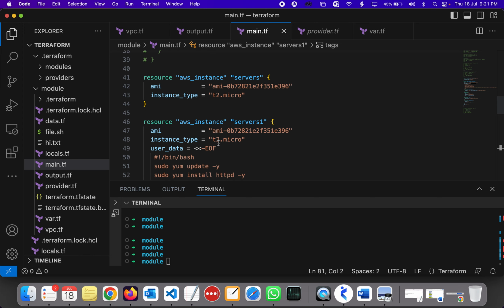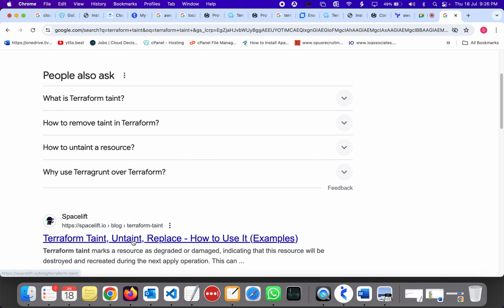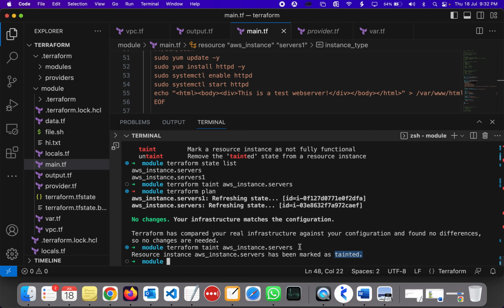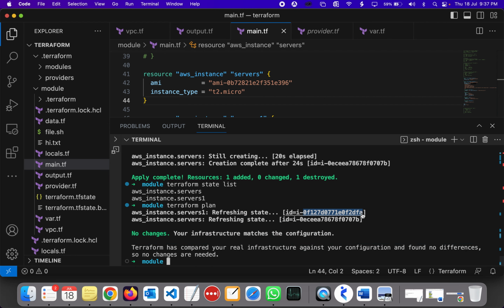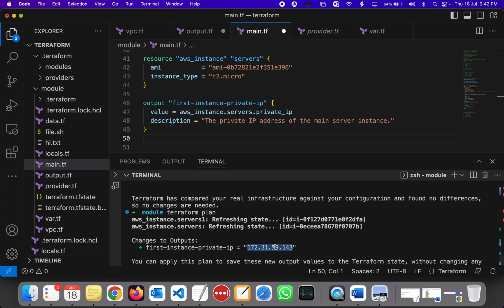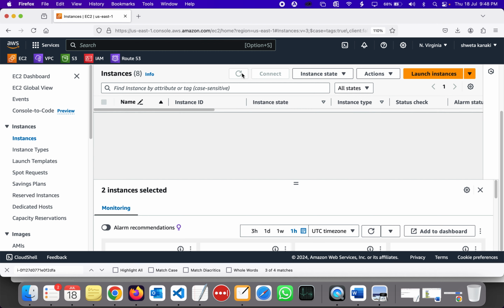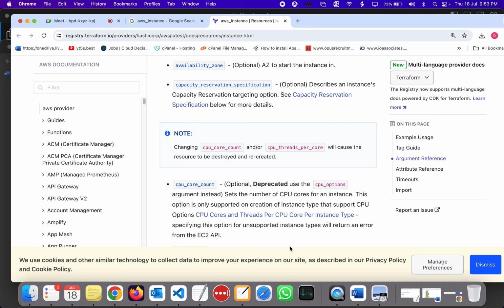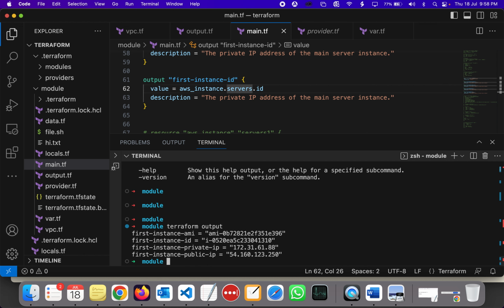DevOps live online class -terraform taint & outputs